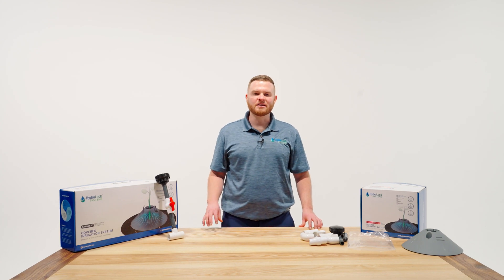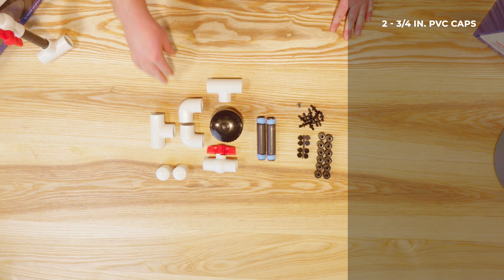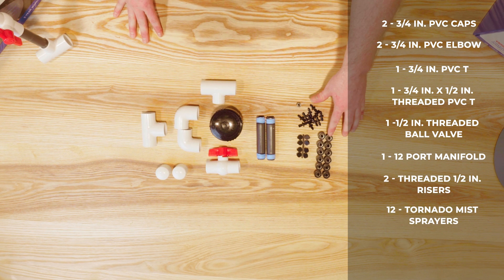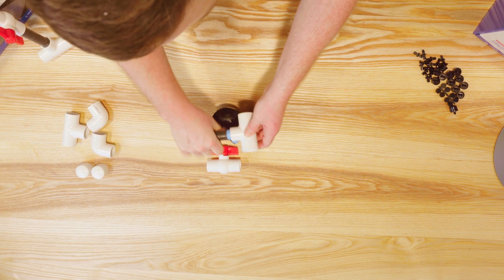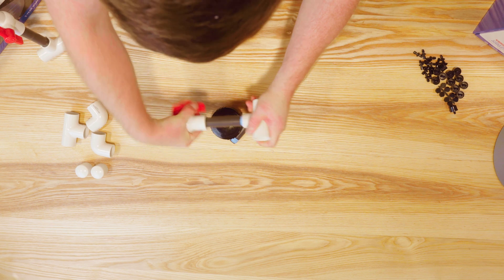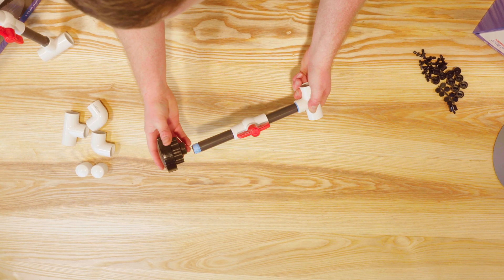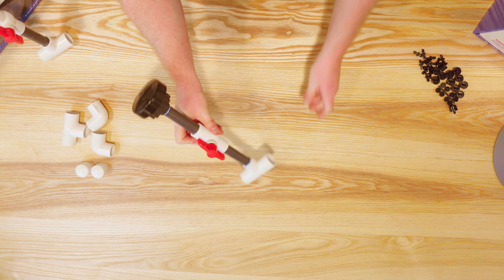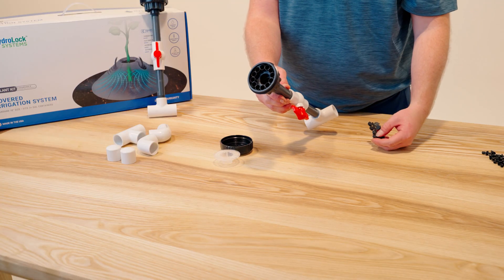12 Port Manifold Assembly - HydroLock Irrigation Installation (Pt. 5)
HydroLock Covered Irrigation is the easiest and most effective top feeding system for serious growers. HydroLock helps growers conserve water, reduce nutrient waste, and reduce indoor humidity! Irrigate like a PRO today with HydroLock.